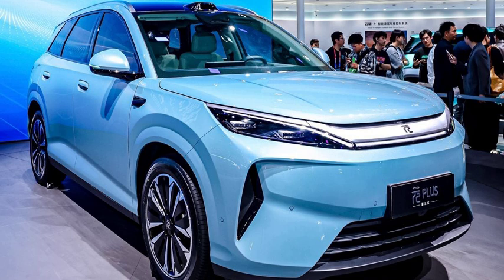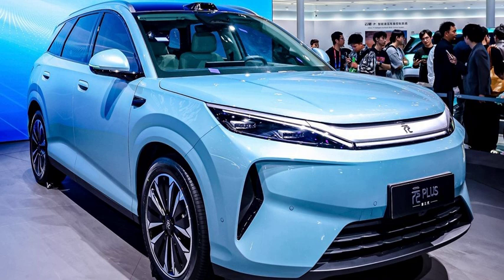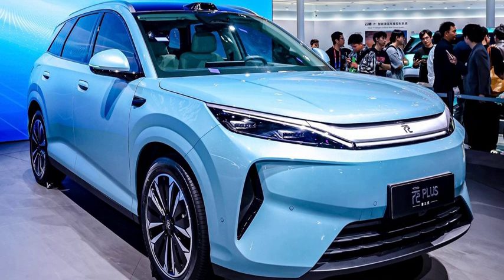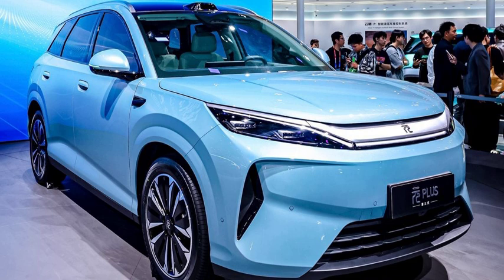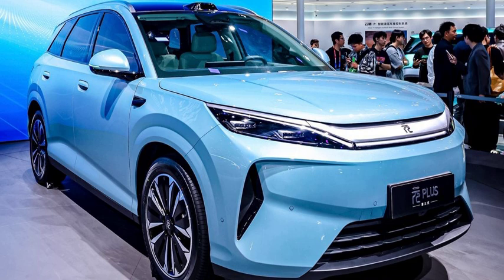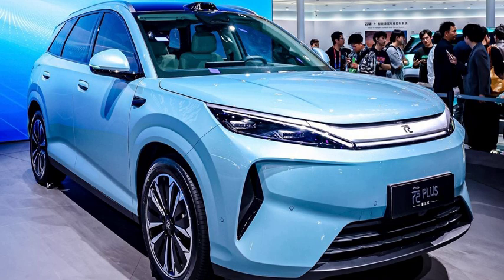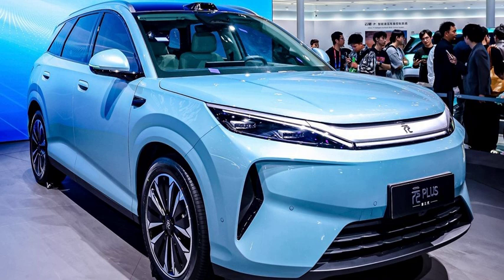BYD Set to Refresh SUV Lineup: Atto 3 to Make Way for Larger Atto 5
BYD Set to Refresh SUV Lineup Atto 3 to Make Way for Larger Atto 5 pBYD is preparing a significant shake-up for its electric vehicle (EV) lineup in the Oceania region. The company has confirmed that the strongAtto 3/strong, the model that helped establish BYD's presence in the market, will soon be replaced by a larger, more powerful successor: the strongAtto 5/strong./...